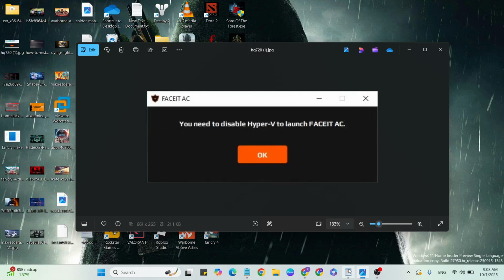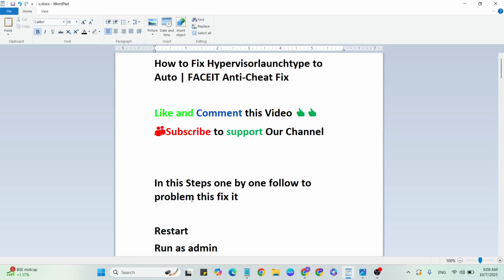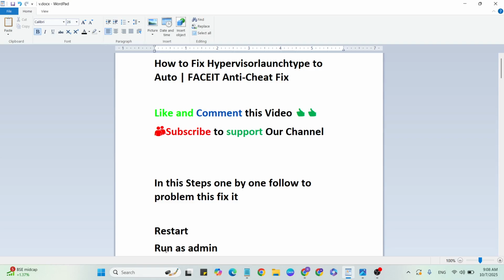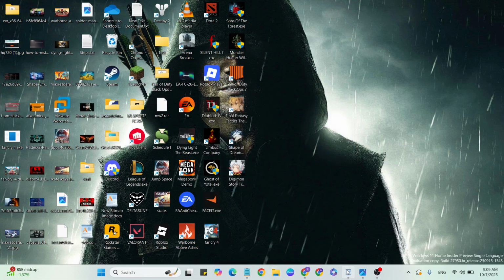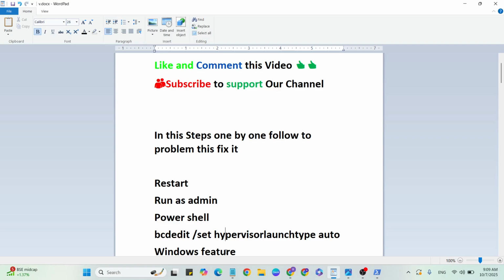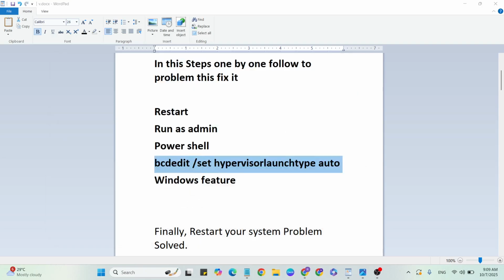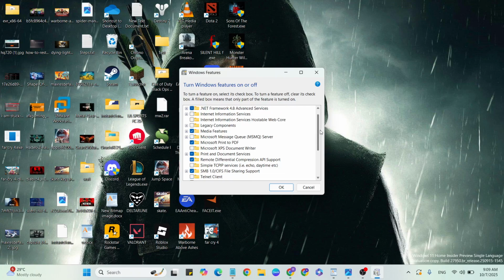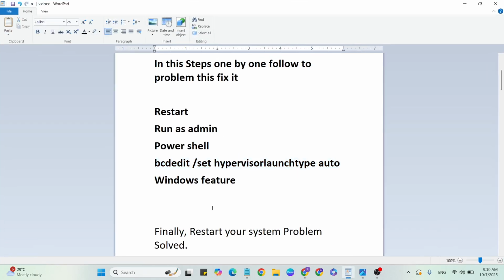How to Fix Hypervisorlaunchtype to Auto | FACEIT Anti-Cheat Fix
In this video what about talk to you How to Fix Hypervisorlaunchtype to Auto | FACEIT Anti-Cheat Fix. How to Fix Hypervisorlaunchtype to Auto | FACEIT Anti-Cheat

Restart
Run as admin
Power shell
bcdedit /set hypervisorlaunchtype auto
Windows feature
hypervisorlaunchtype error fix windows 11
hypervisorlaunchtype bcdedit command

Windows 11
WIndows 10
Windows Error
Gaming Error